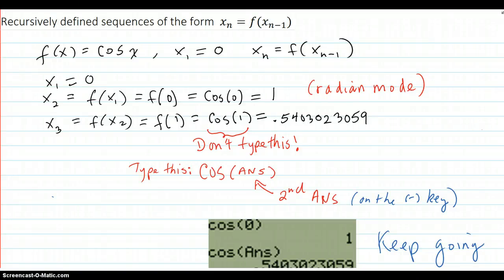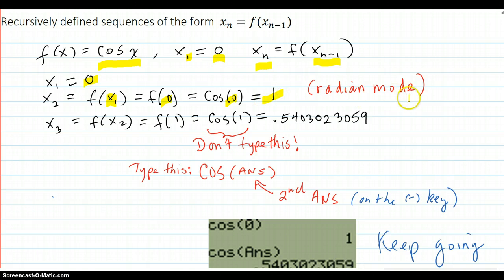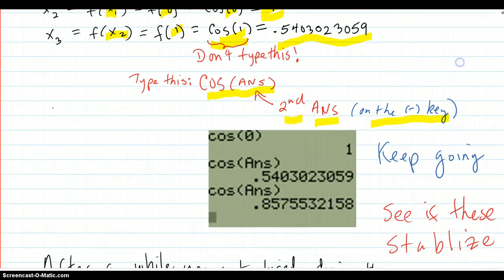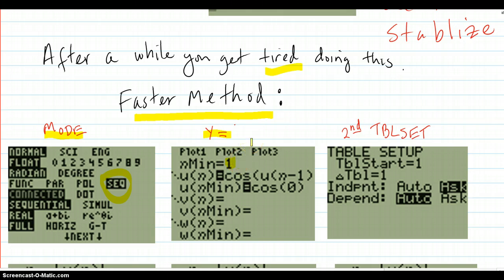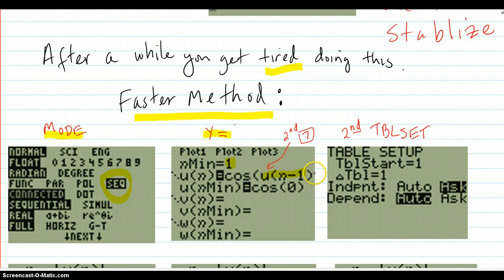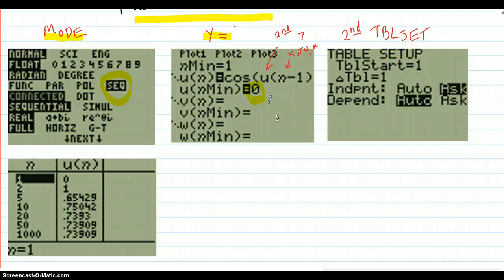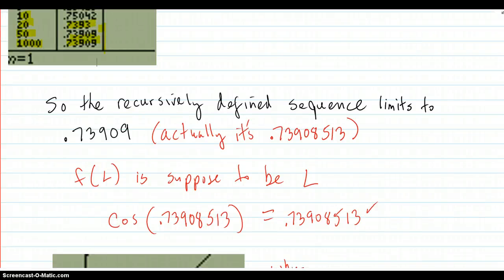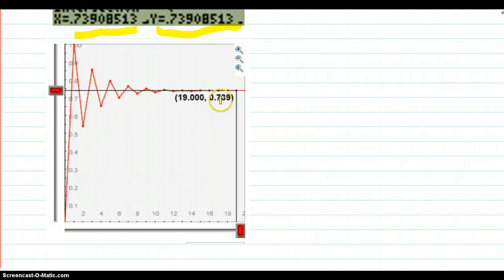Sequence defined recursively by xn=f(xn-1)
SHows how to find the terms of a sequence defined recursively by xn = f(xn-1).  Also shows a calculator method to find the limit of the sequence.